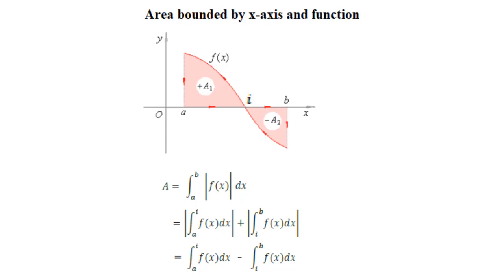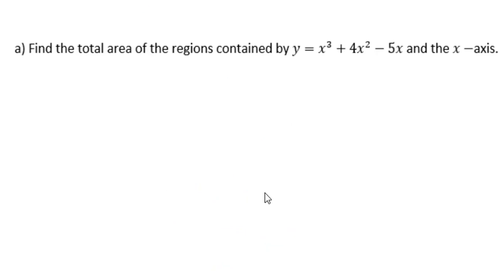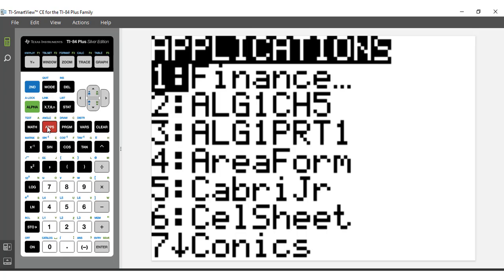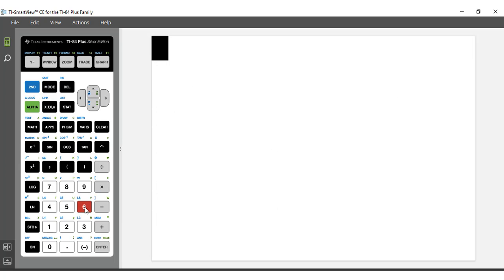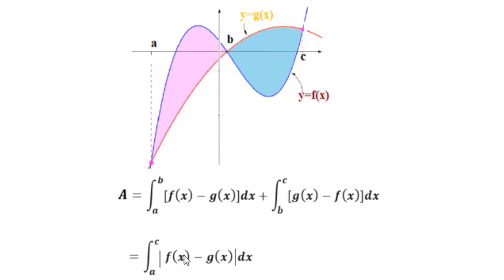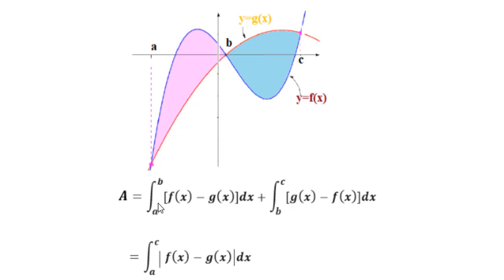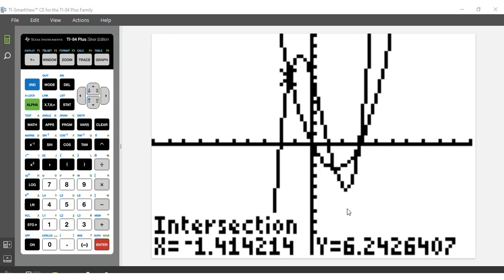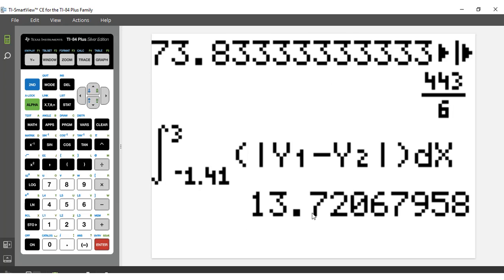Use Graphing Calculator to Find Area (1)